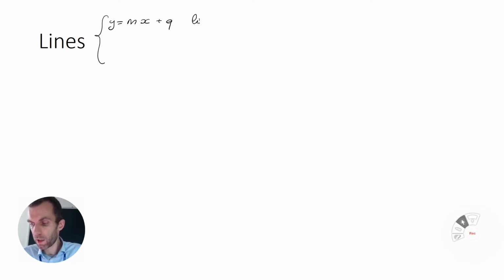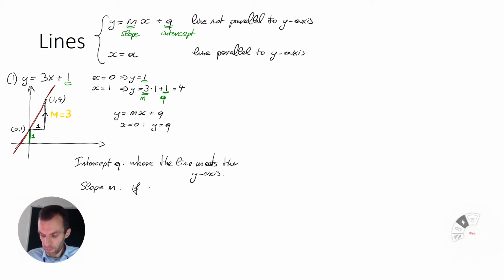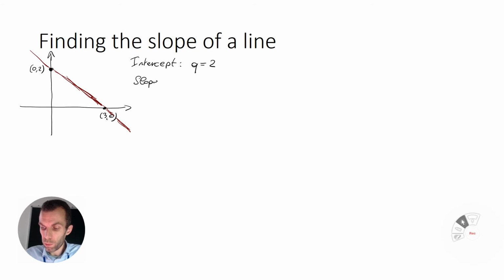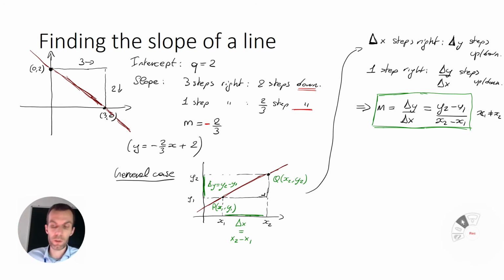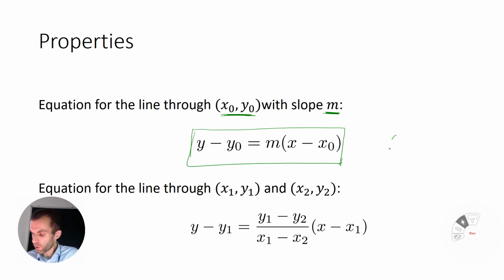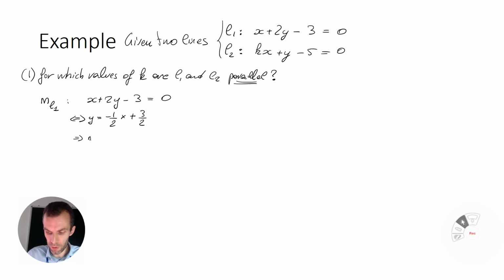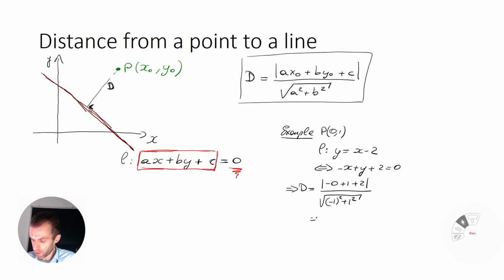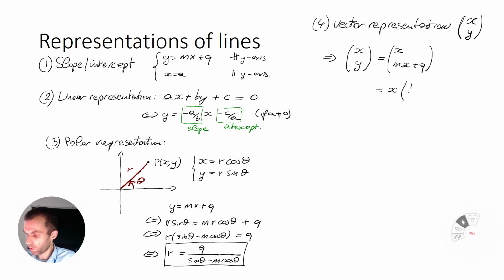Math 1 - Coordinate Geometry 1.3: Lines